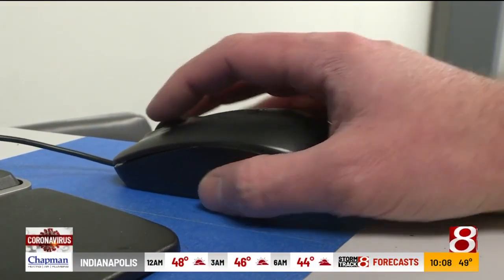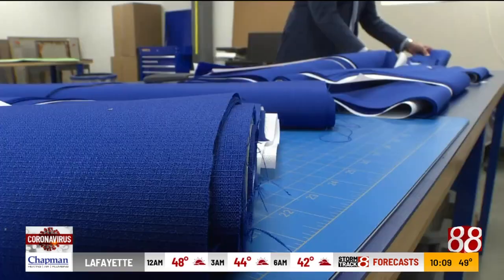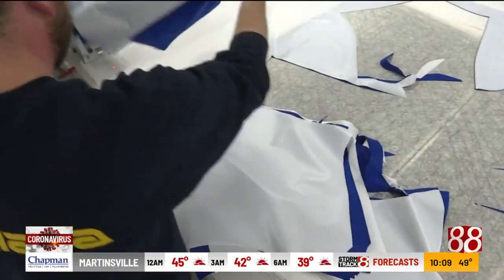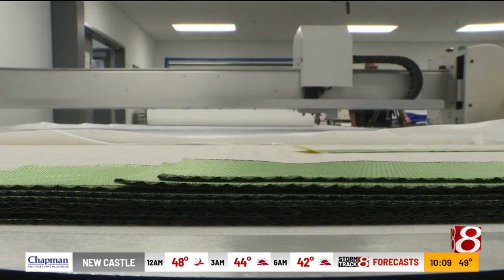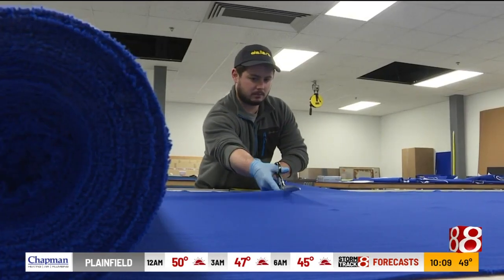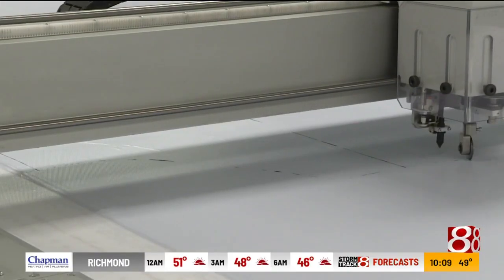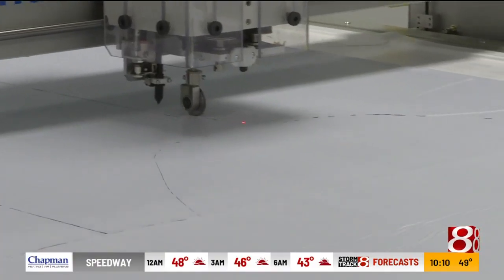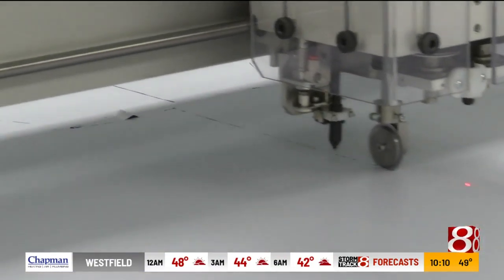IndyCar maker volunteers to cut out patterns for hospital gowns